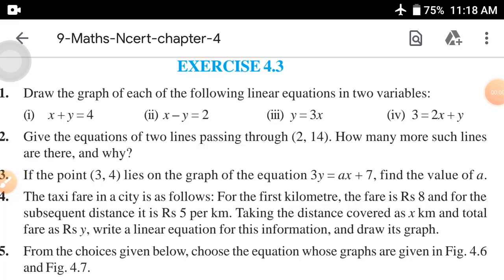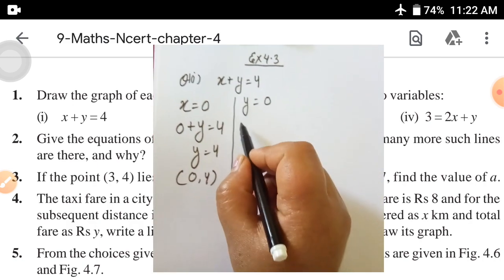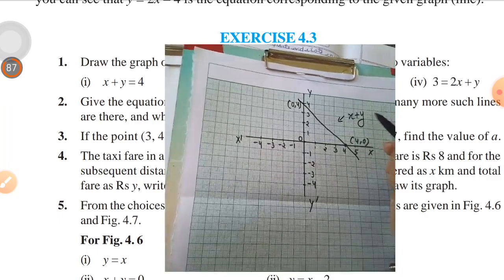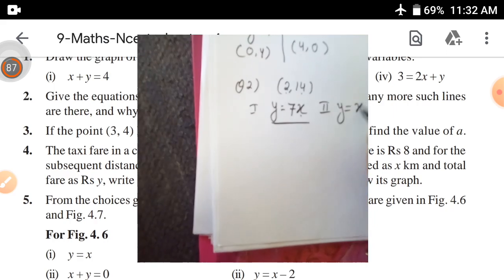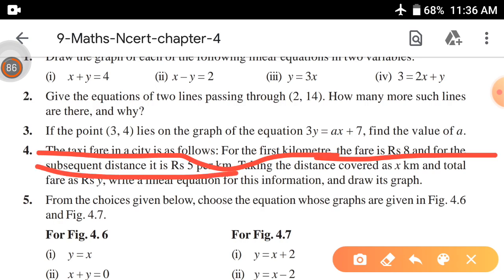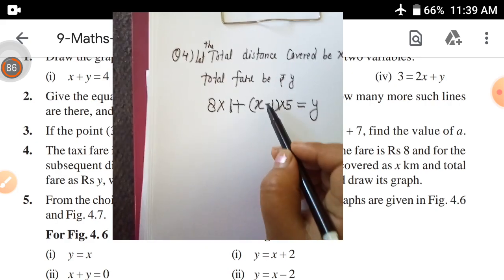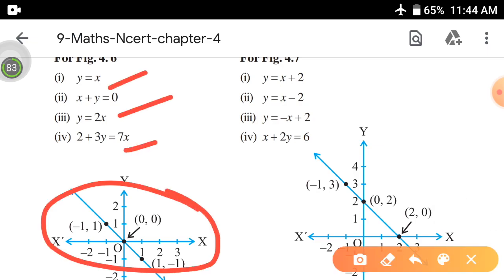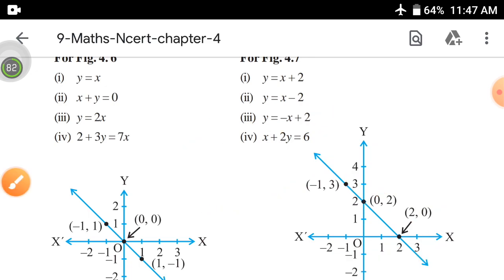Class-9 Maths ch-4 (linear equation in two variables) part-2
Plotting any line on the Cartesian plane with the help of given linear equation in two variable.